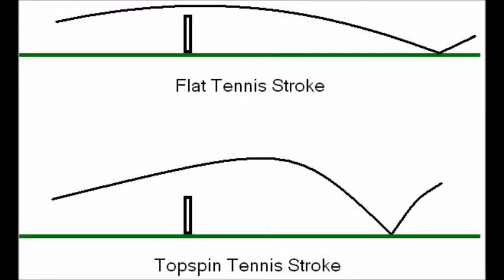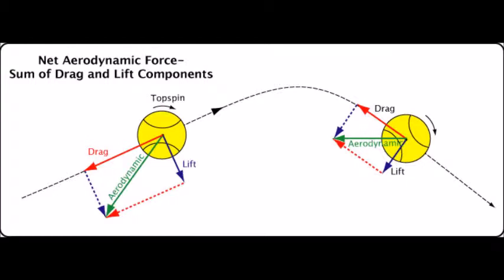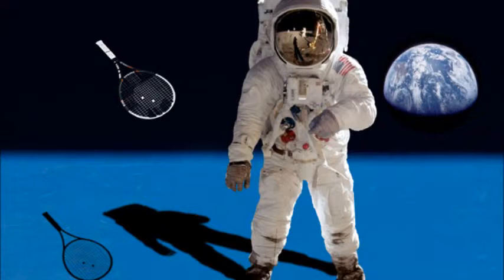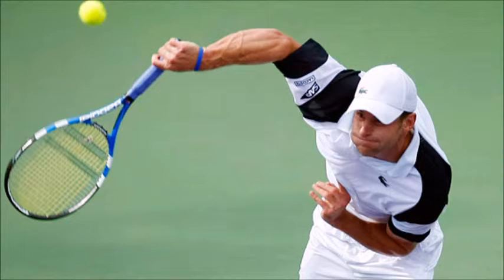Physics of Tennis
Hoon Oh
1B